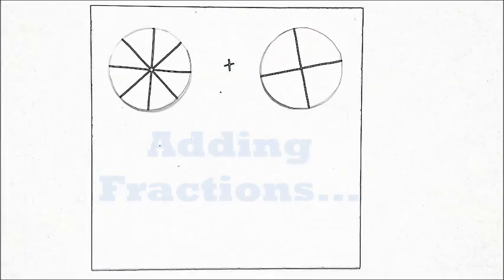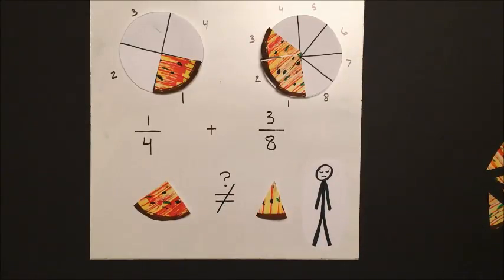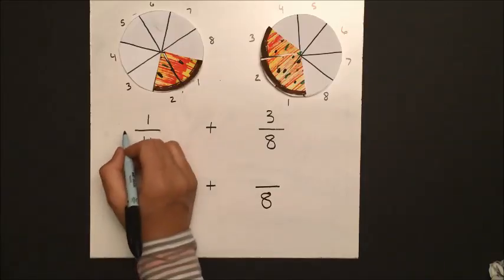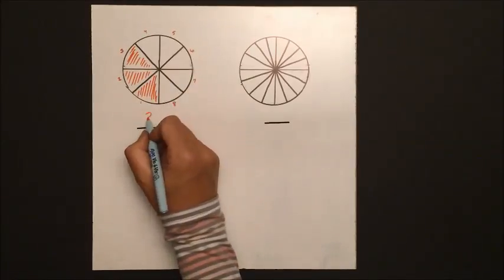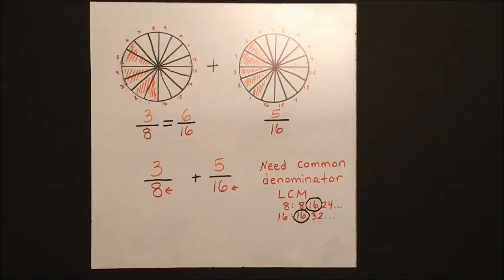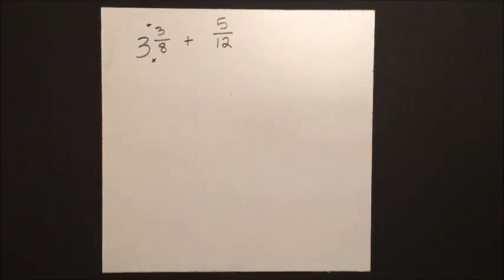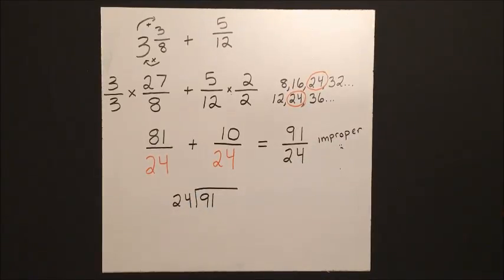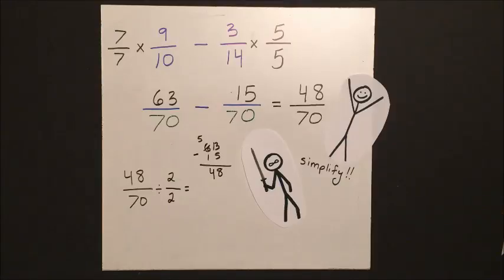4.1 Adding Fractions (Why do we need a common denominator?)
This video shows why we need a common denominator when adding fractions. There are three extra sample problems. The first starts at 2:52, the second (adding a mixed number) starts at 4:55, and the last problem (subtracting fractions) starts at 6:13.